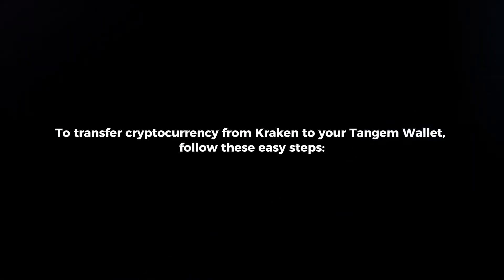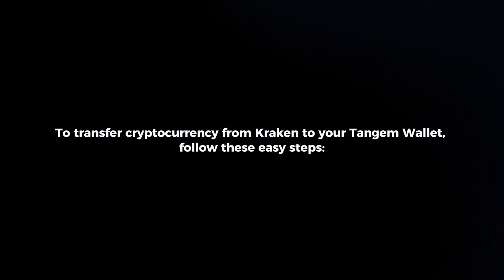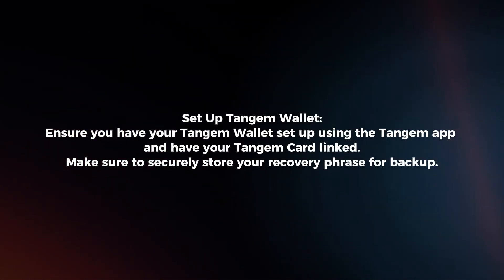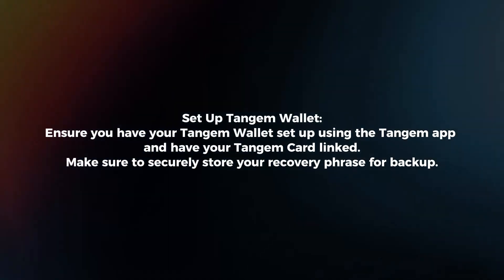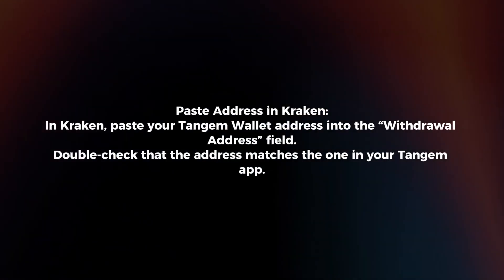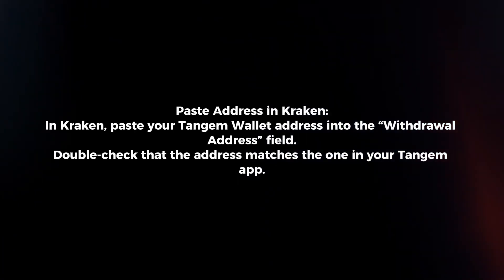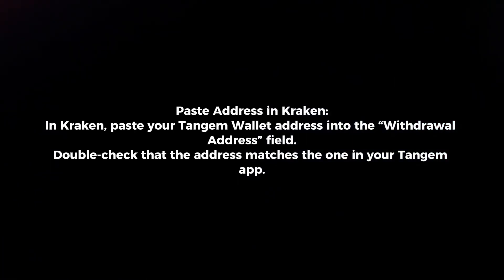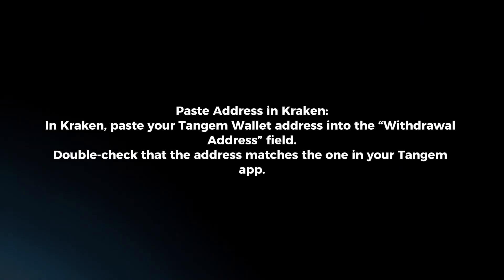How To Transfer Crypto From Kraken To Tangem Wallet (2025)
In this video I will explain How You Can Transfer Crypto From Kraken To Tangem Wallet In 2025.